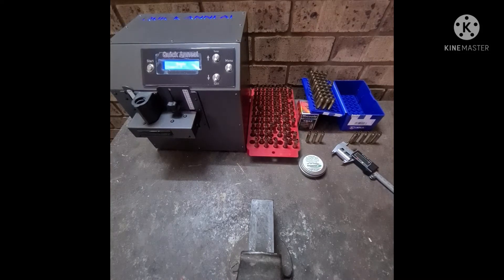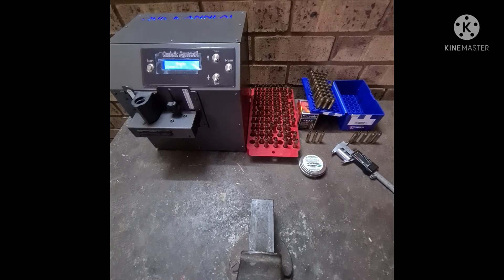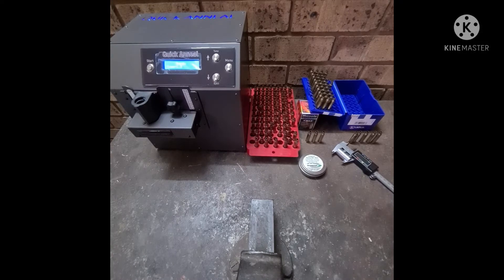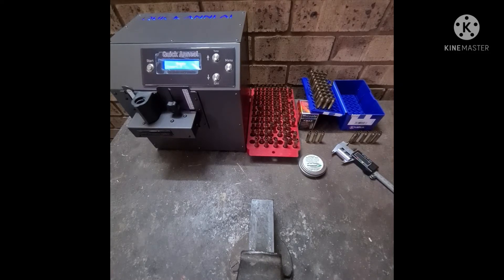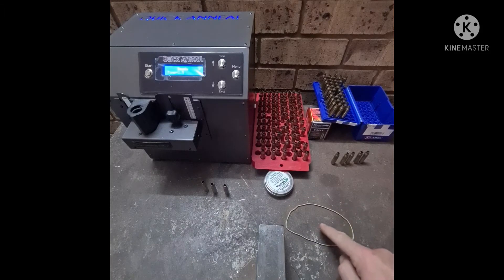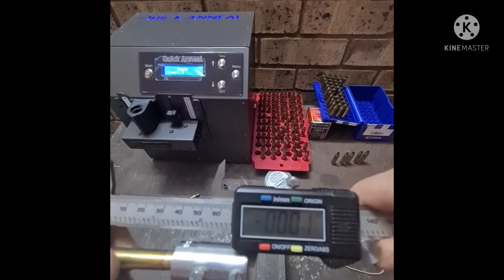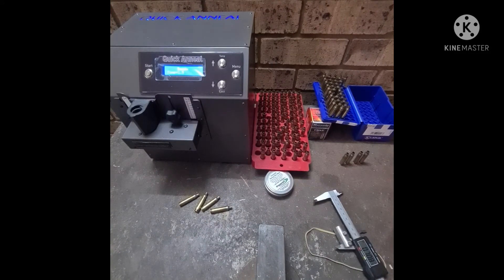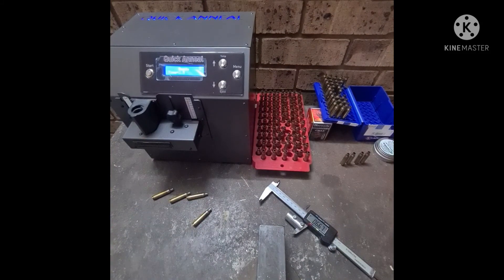Springback...who is that? 😃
0 Springback or creep achieved by effective annealing with our Quick Anneal machine. 👌 Annealed  Lapua and PPU brass in 223. FL size to 0.002 shoulder bump. Both brands kept their shoulder bump seize for 3 & 5 days after been sized. 💪